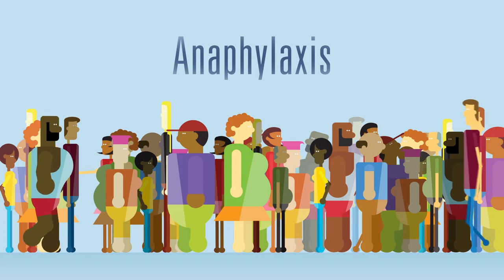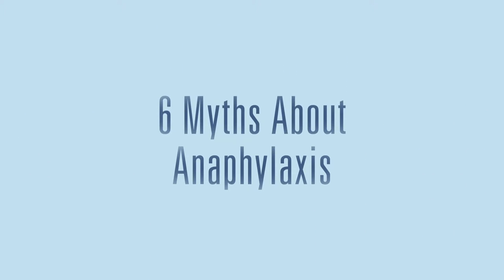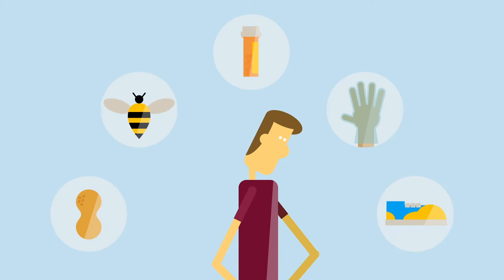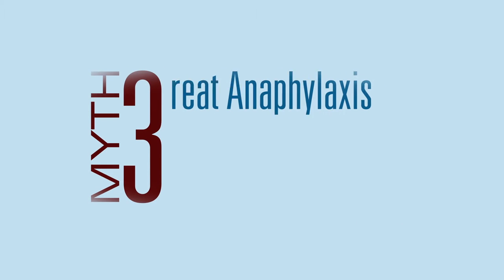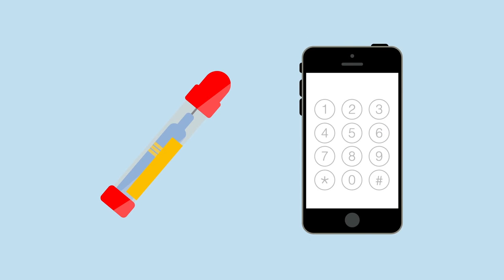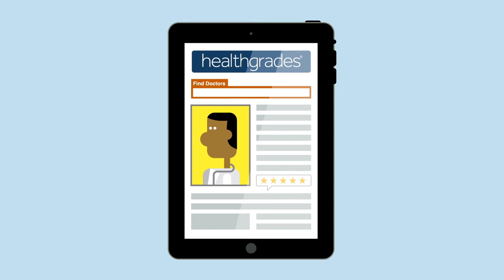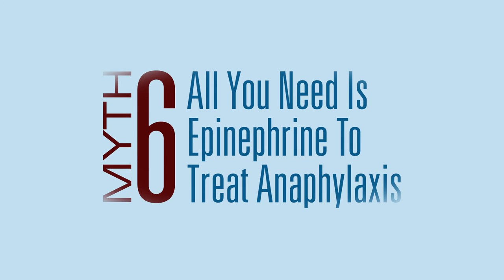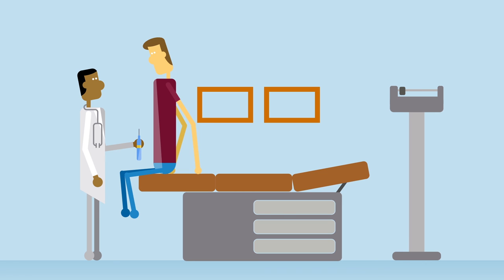6 Myths About Anaphylaxis | Healthgrades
Anaphylaxis can be frightening, but being prepared will help you feel empowered to prevent a dangerous allergic reaction. Do you know all the facts? Be the first to see our new videos.